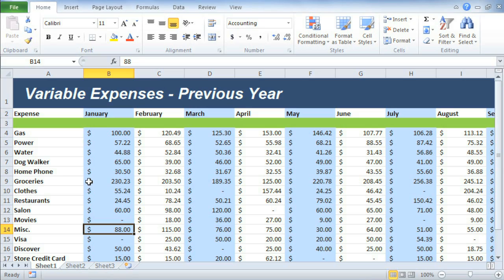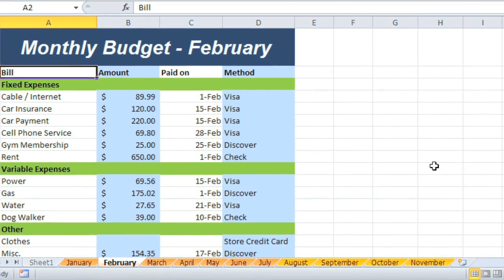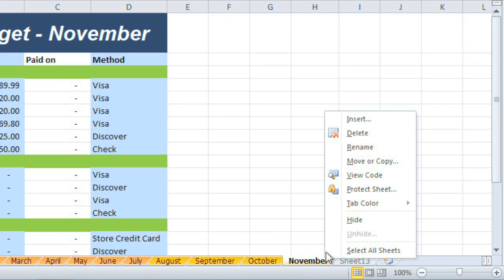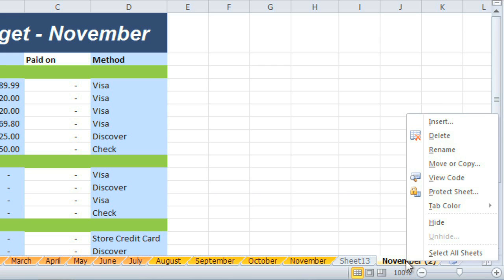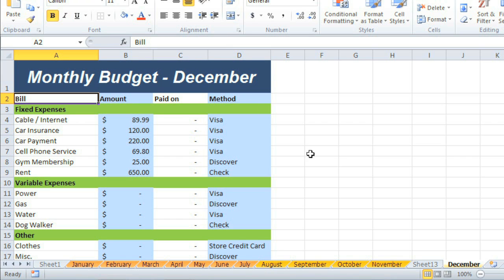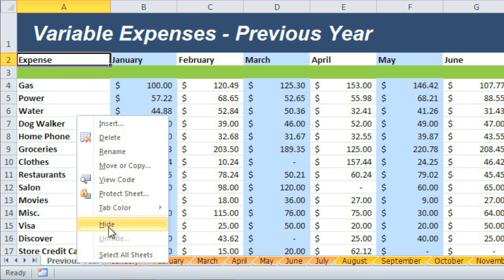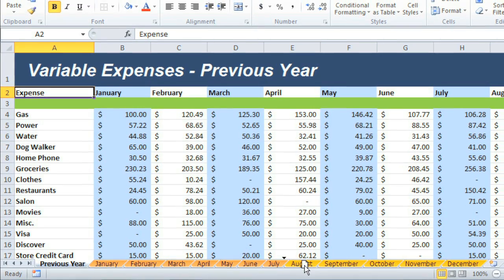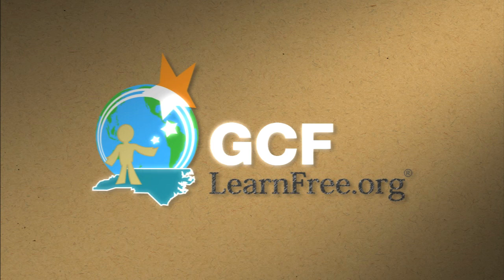Excel 2010: Intro to Worksheets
In this video, you’ll learn more about using worksheets in Excel 2010. for our text-based lesson.

This video includes information on:
• Inserting new worksheets
• Moving, copying, and deleting worksheets
• Color coding worksheet tabs